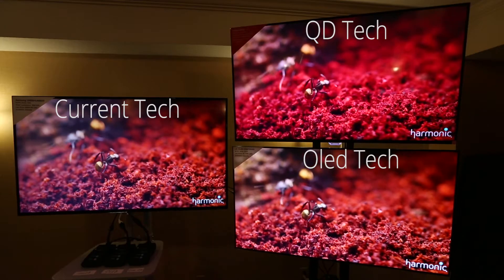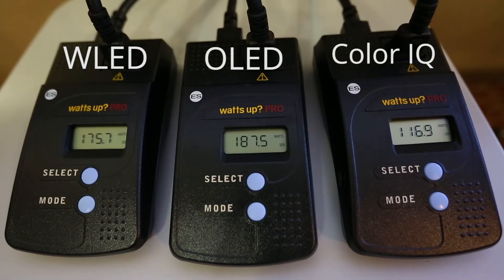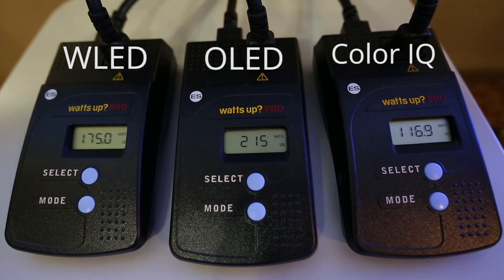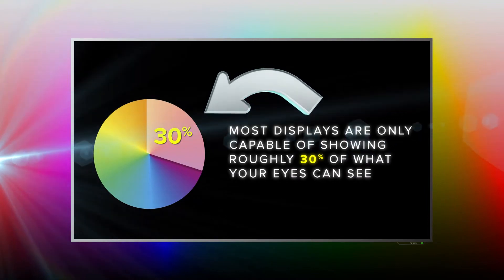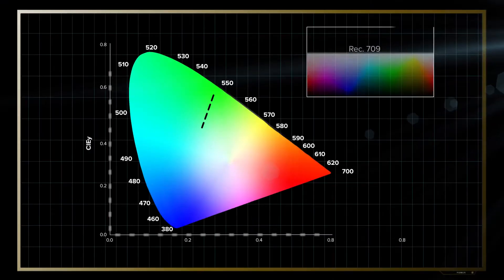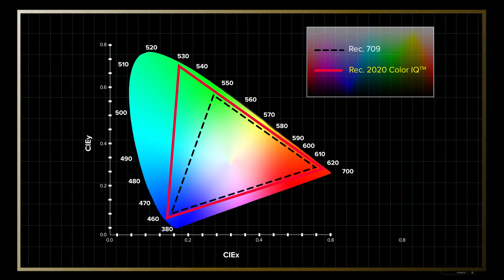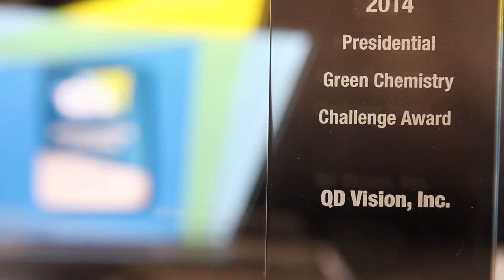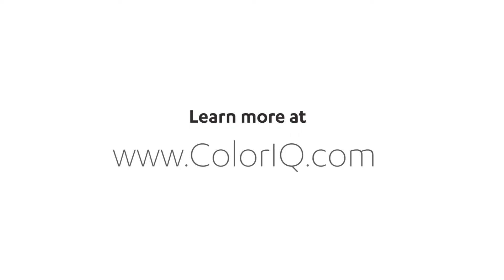QD Vision: Color IQ Technology Beats OLED In Three Big Ways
John Volkman of QD Vision details how Color IQ advanced light emitting semiconductor technology supports up to 30 percent more color gamut and is easier and cheaper for OEMs to implement.